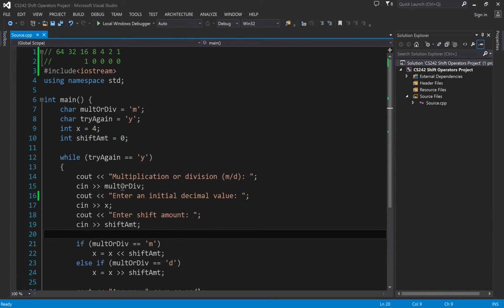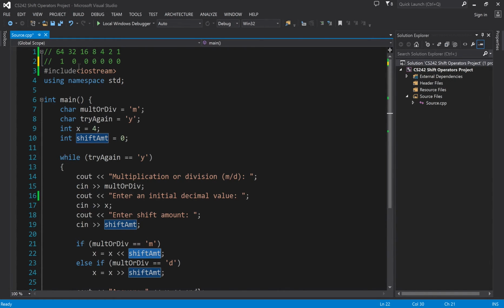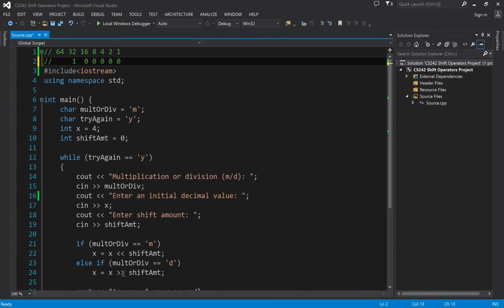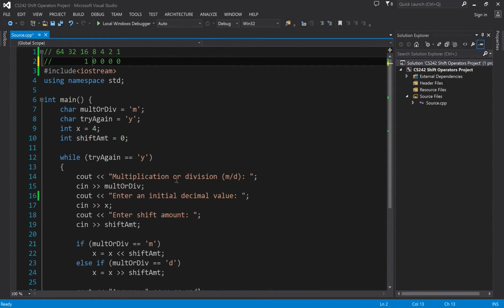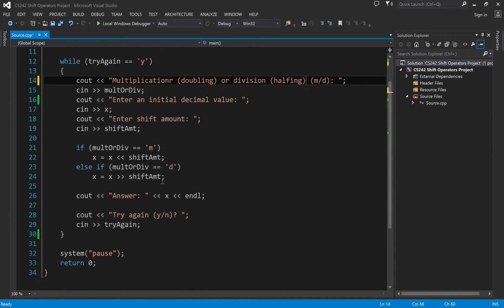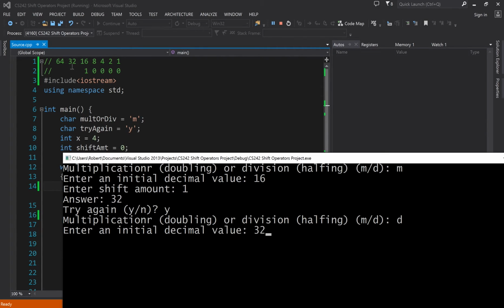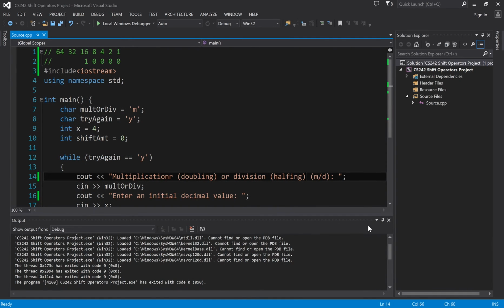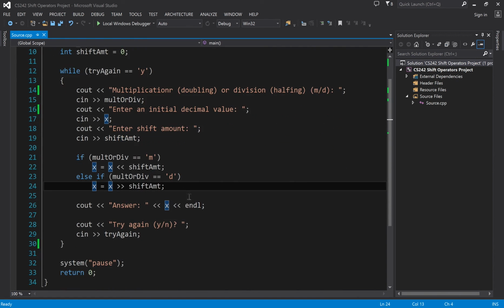CS242 Shift Operators